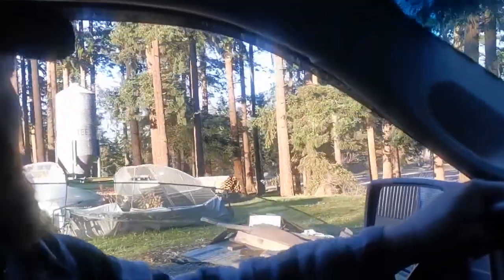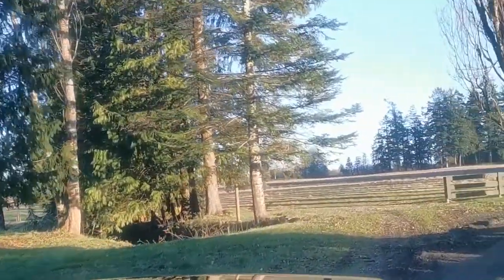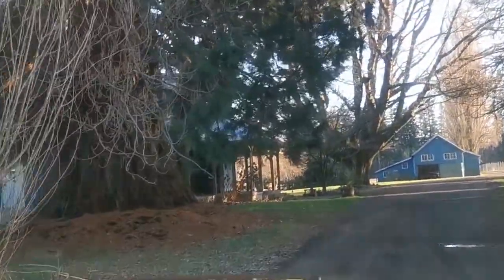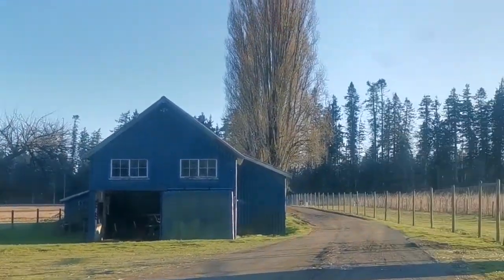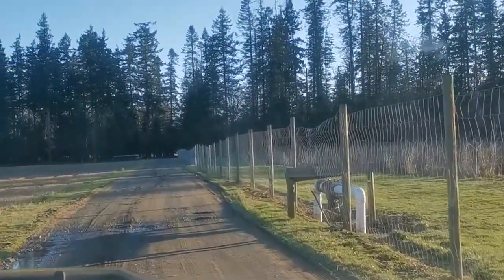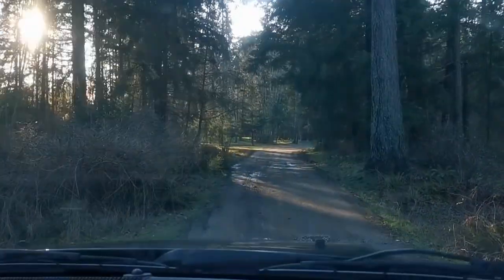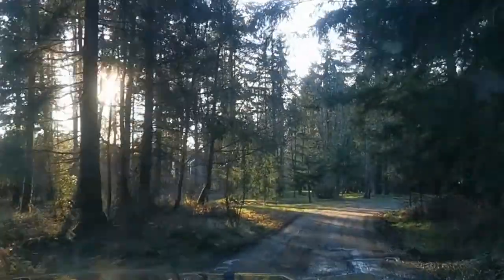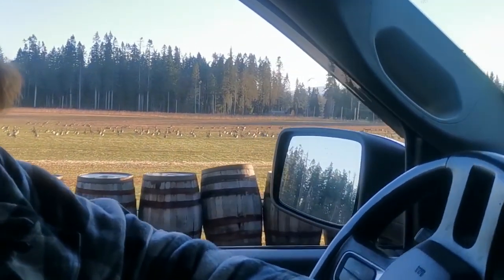Shelter Point Ep. 5: Warehouse to Distillery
Join Adam as takes the road back from the Shelter Point warehouse to the distillery with Leon Webb

Adam is a Taste Bud and the Blue Collar portion of Blue Collar and Scholar; a duo who specialize in whisky tastings and pairings.

Leon is a Distiller at Shelter Point which is an award winner distillery located on Vancouver Island, Canada. You can find more Leon on his own Whisky Webb YouTube channel

Whisky Taste Buds is a casual and fun group of like minded whisky enthusiasts and organizations. Want to be a taste bud too?